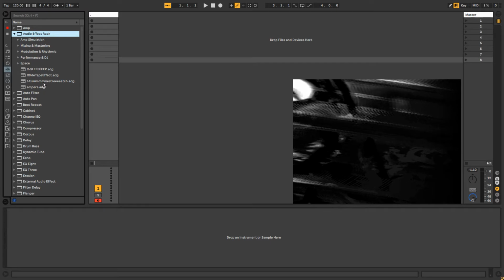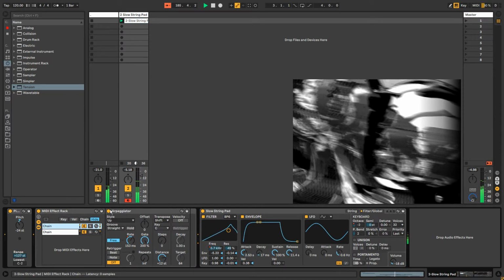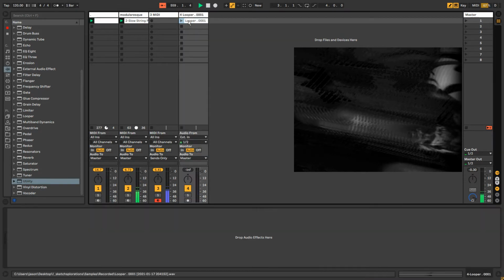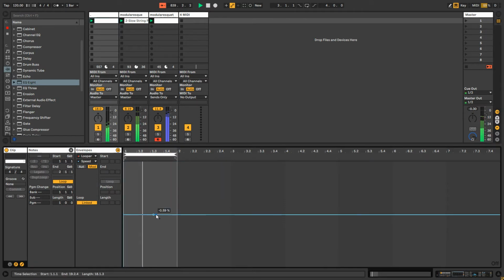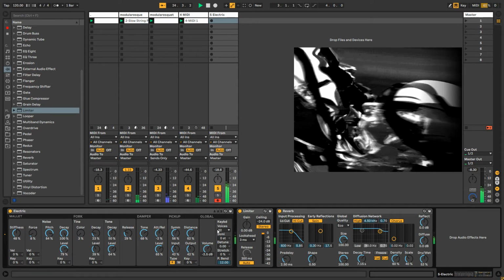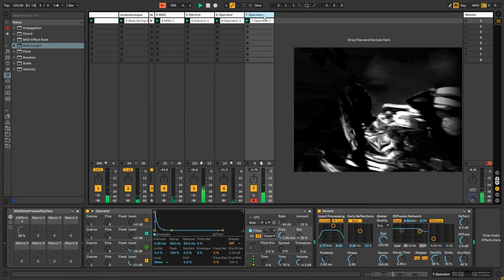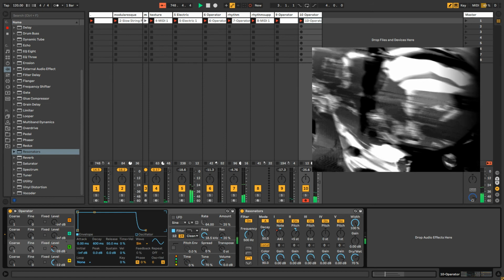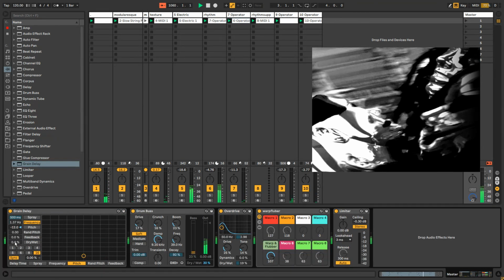offthesky live sound design - sketchsploration9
diving deep into an ambient forest - a pretty calm melodic departure from the wild nutty beats.